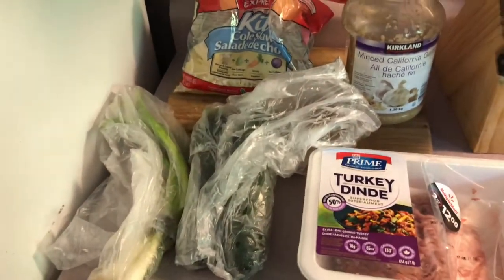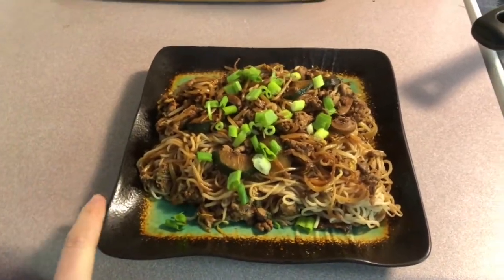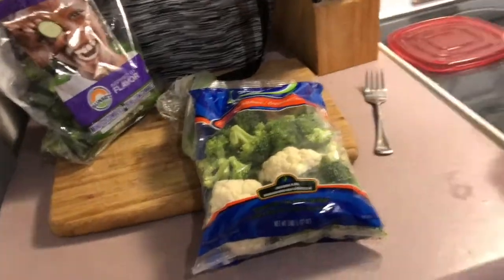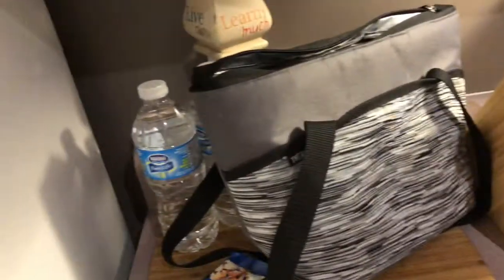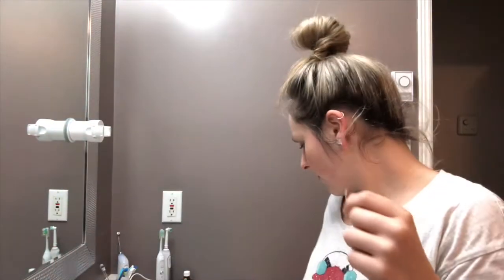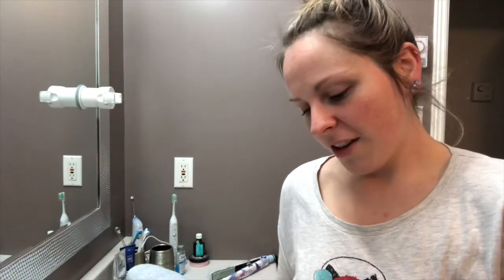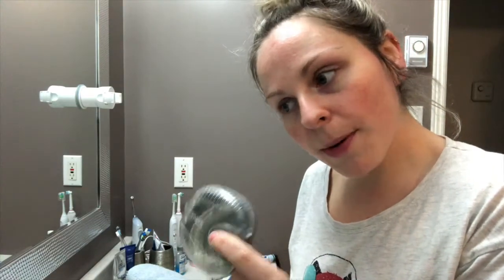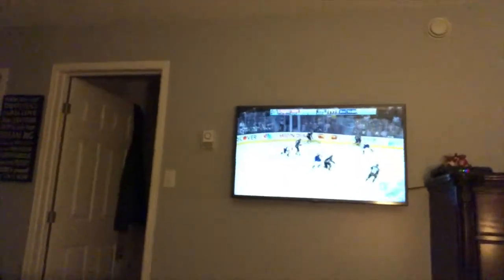NIGHT ROUTINE as a Dental Hygiene Student!!| Preparing for patients | My oral hygiene routine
Hope you guys enjoy this really long video haha I go through how I spend my evenings after school as well as a little bit of a recipe and my nightly oral care routine :)